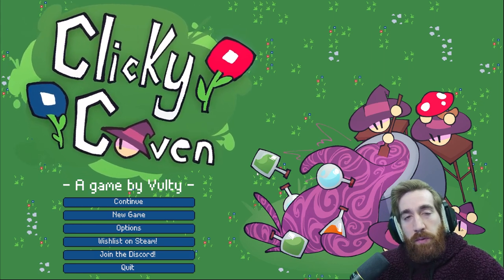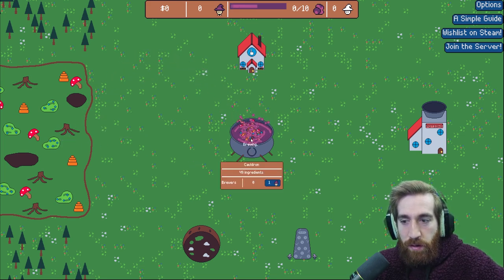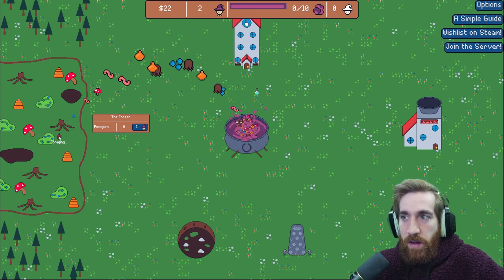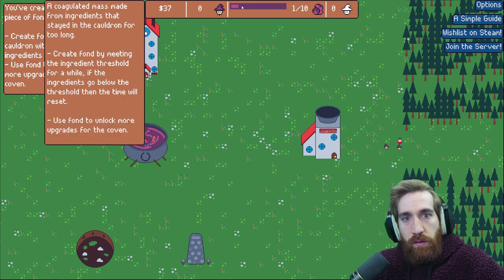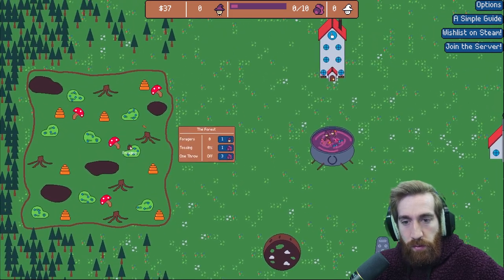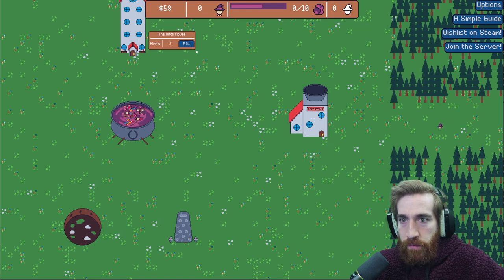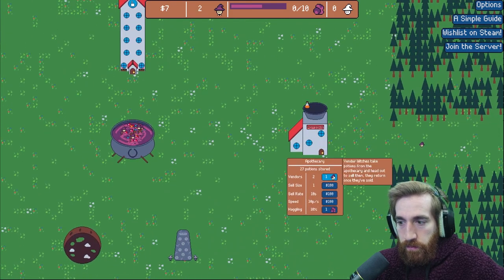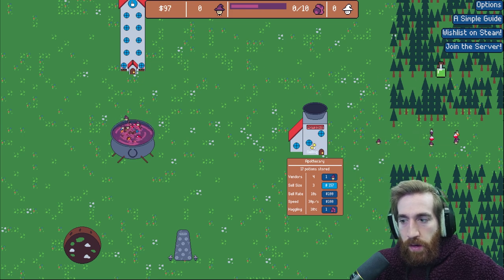Incremental Witch Sim - Clicky Coven (Demo)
Clicky Coven is an incremental game about building a witch coven. Assign witches to gather ingredients, brew potions, and sell them to earn gold. Spend gold to get more witches and pick from upgrades to enhance them. Use prestige upgrades to strategize on how you want your coven to become rich.

Love my content? All tiers are considered donations, and there are no additional perks, but it helps me afford games to make videos on!